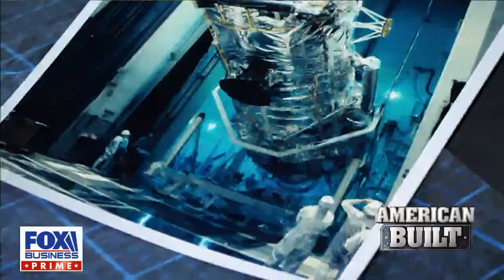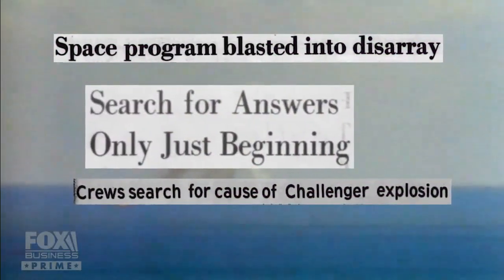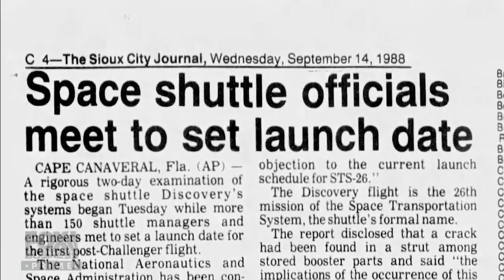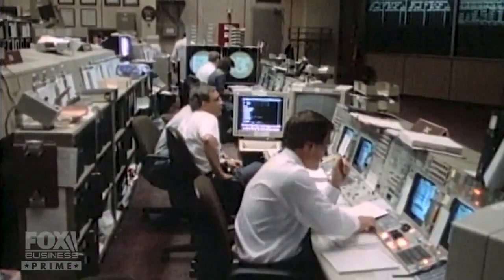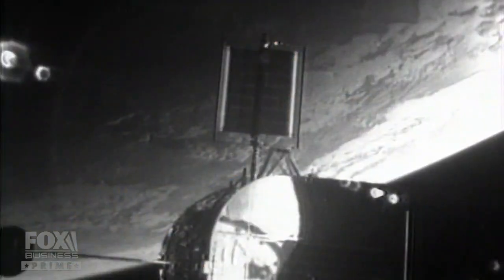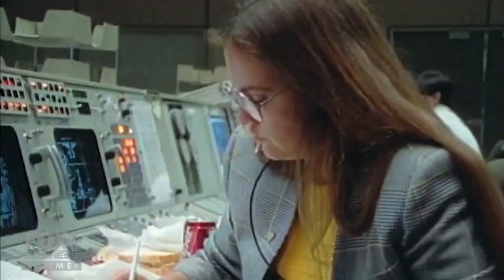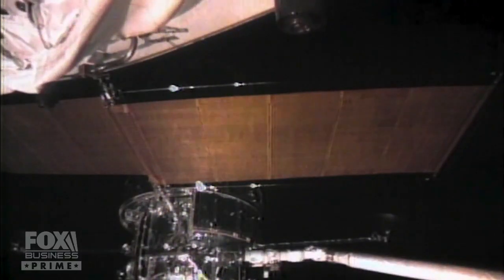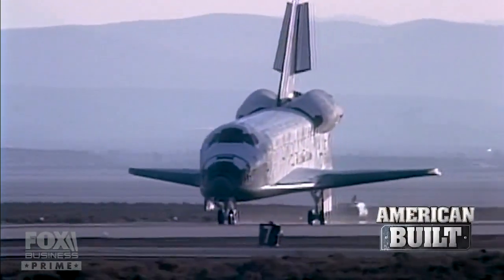‘American Built’ dives into how the Hubble telescope became reality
‘American Built’ showcases the two decades of work that led up to the Hubble telescope launch and the mishap that initially prevented its launch.